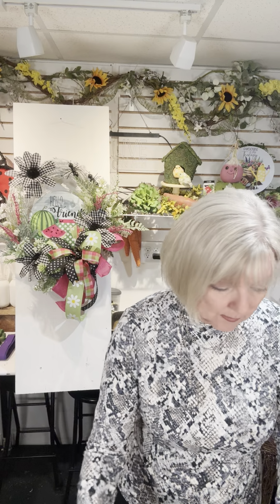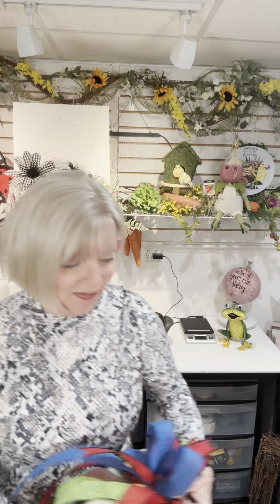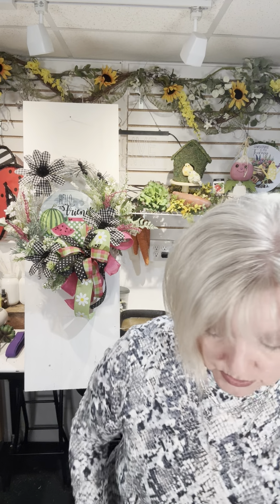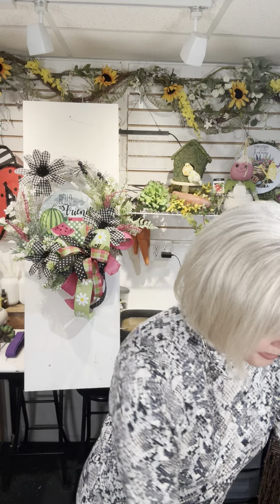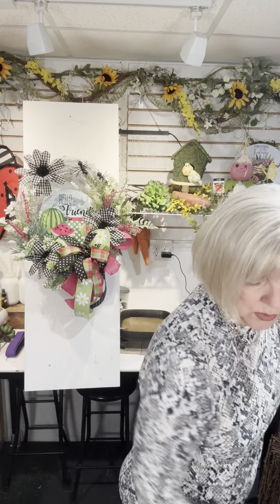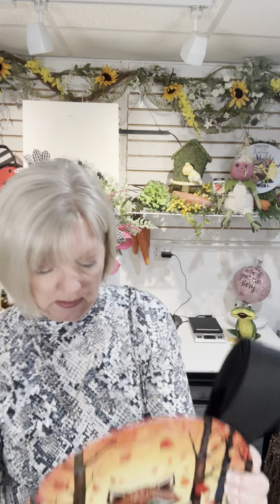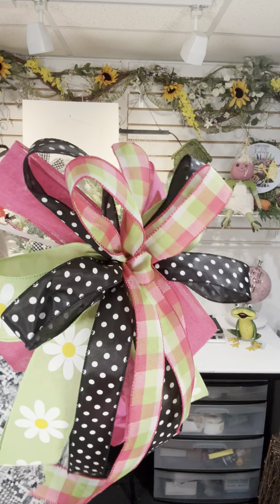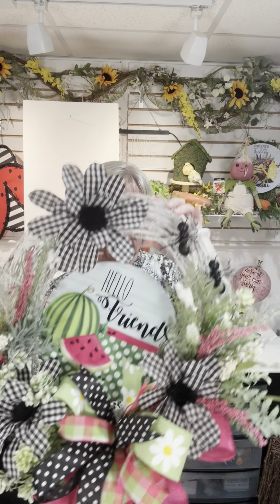Wreath Kit Wednesday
Round metal signs
Wired ribbon
Pipe cleaners
Cable mounts

Shopdordesigns.com